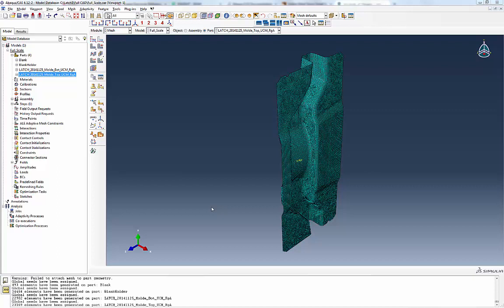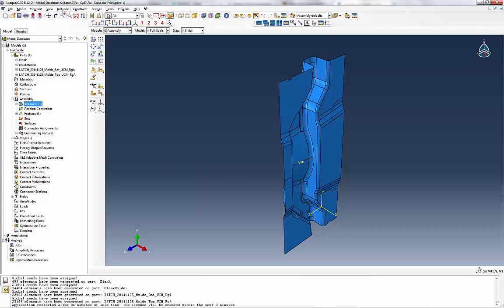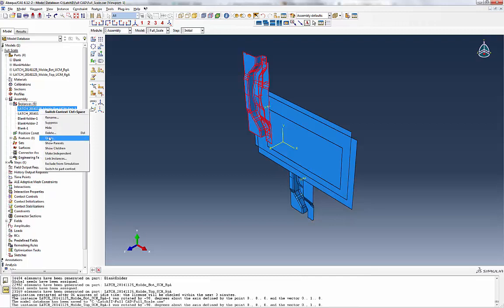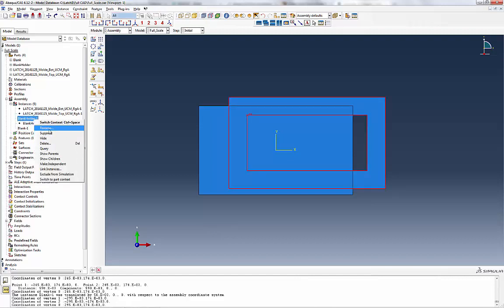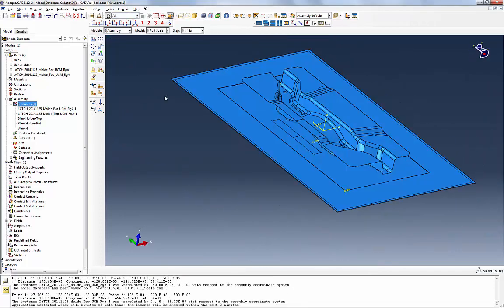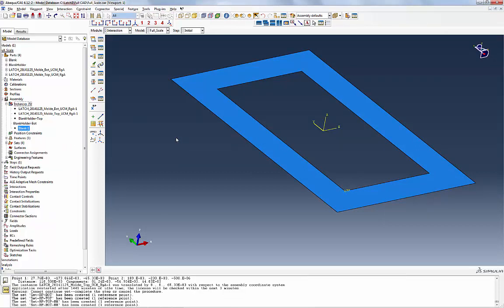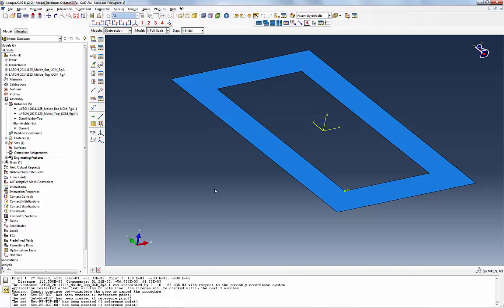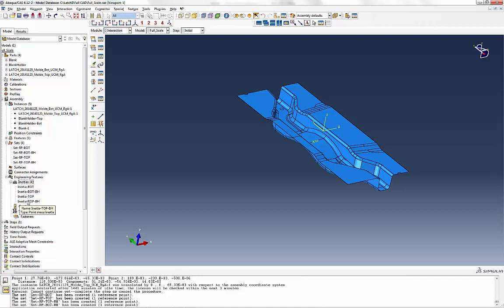Forming 2 Instances